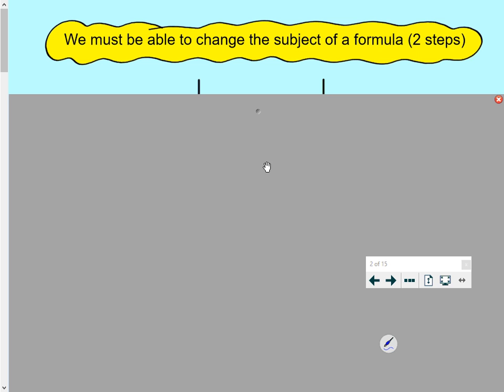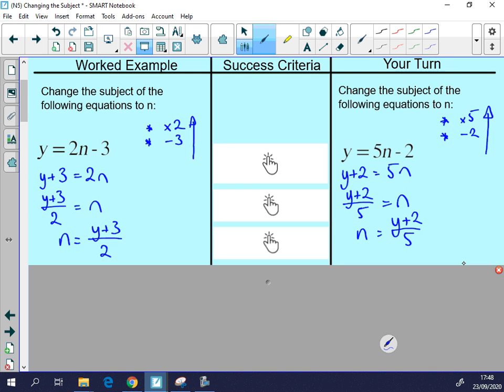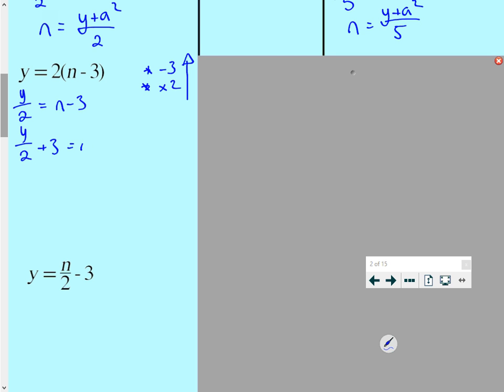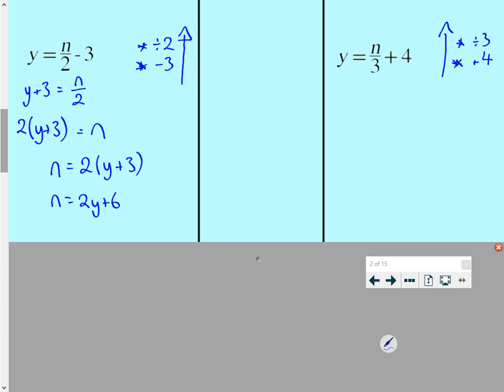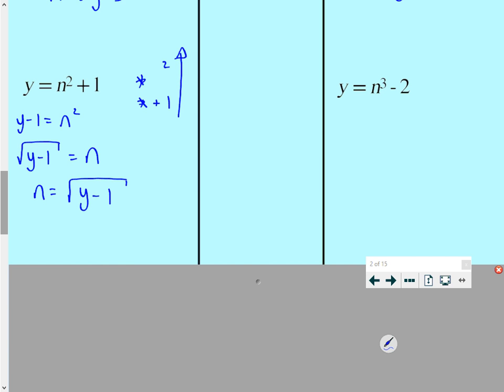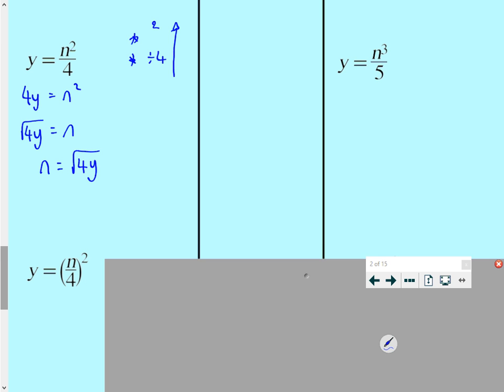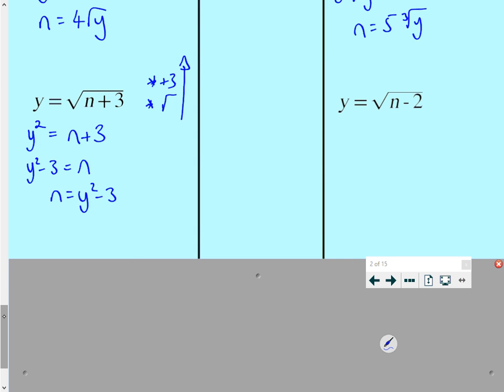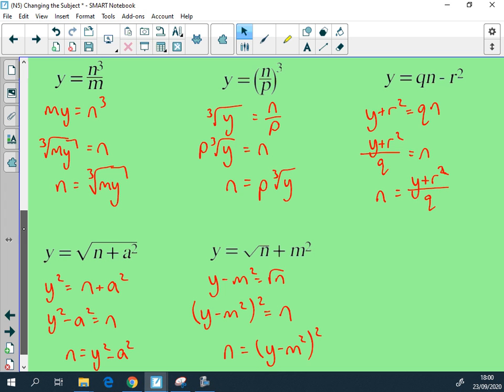Changing the Subject 2 Steps